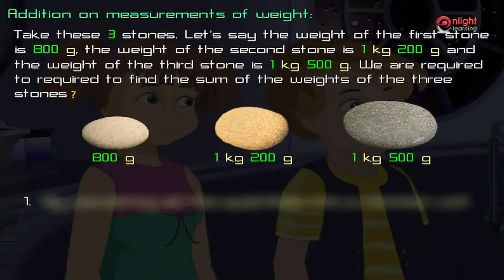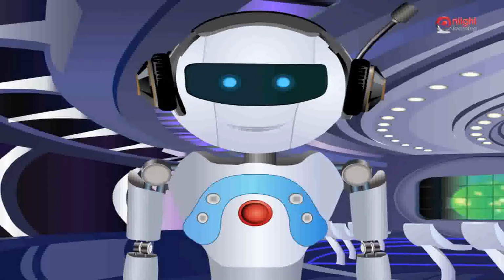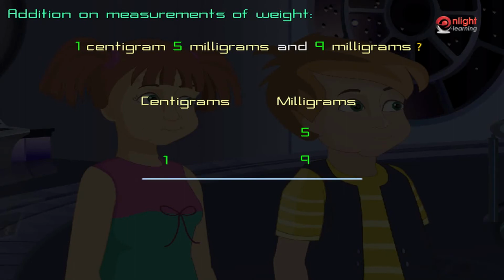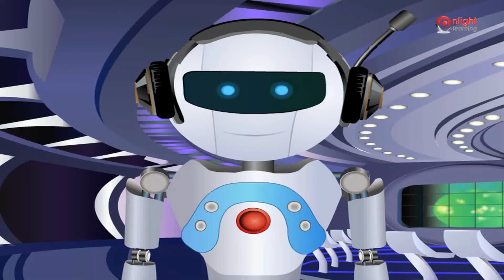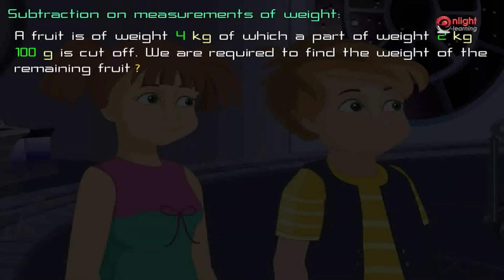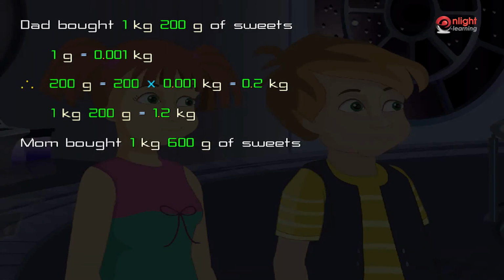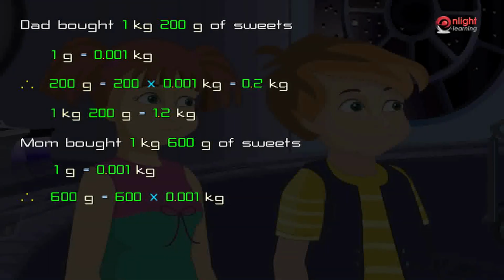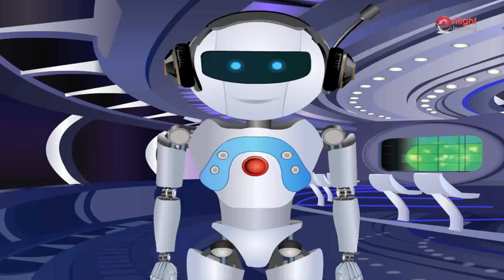09cMWAS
5 th Class Maths